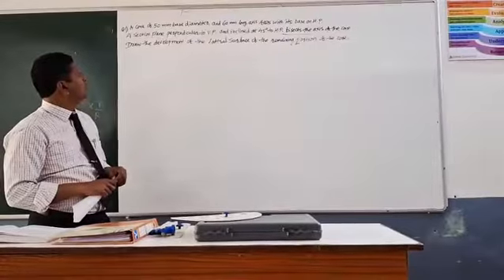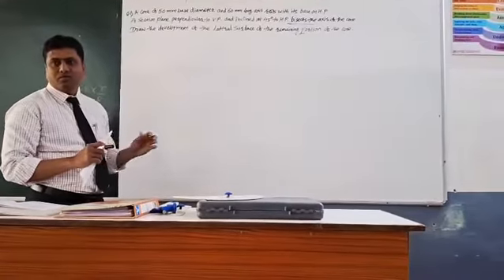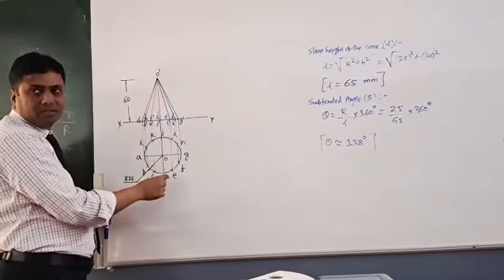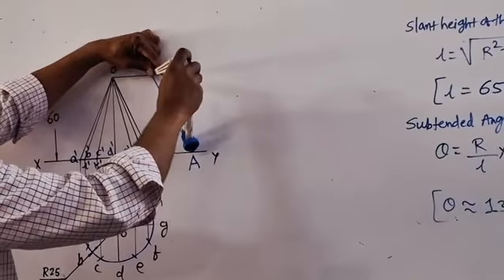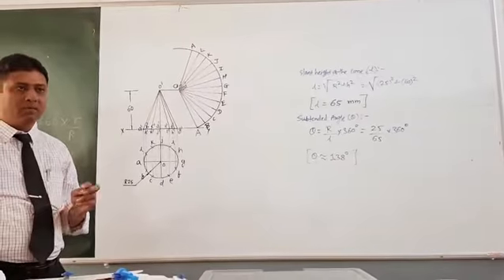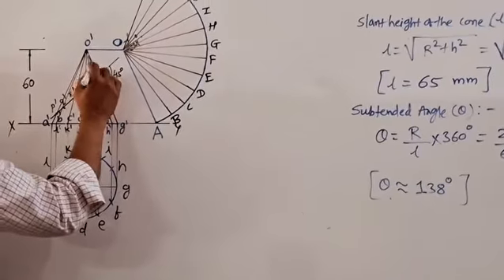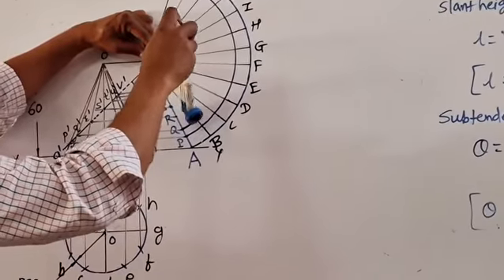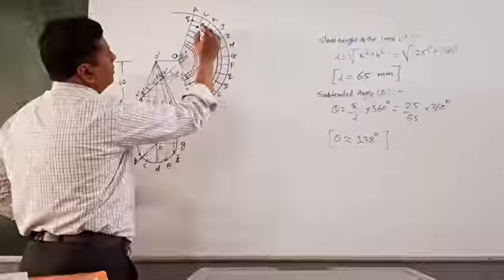DLS of Cone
How to draw Development of a cone when section plane is passing through the mid point of the axis?